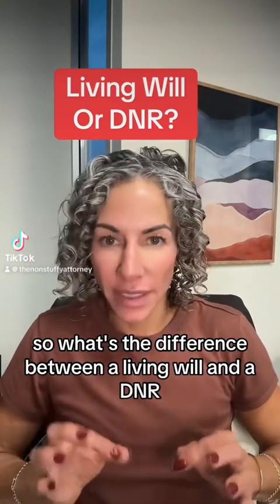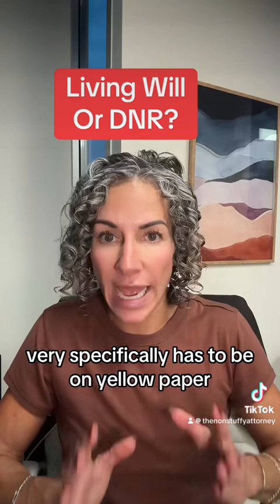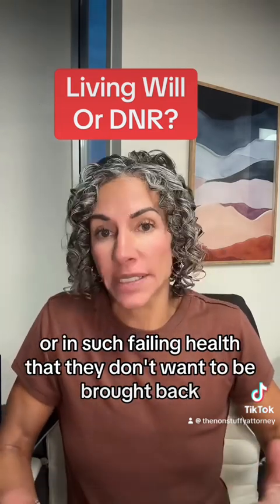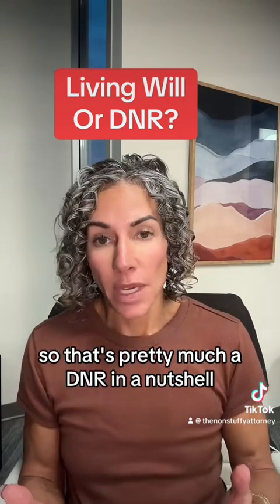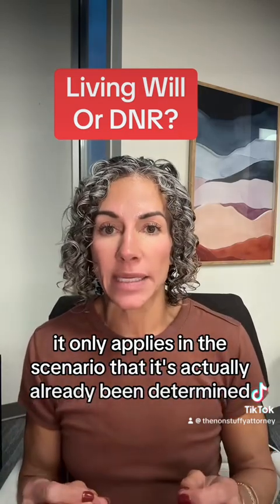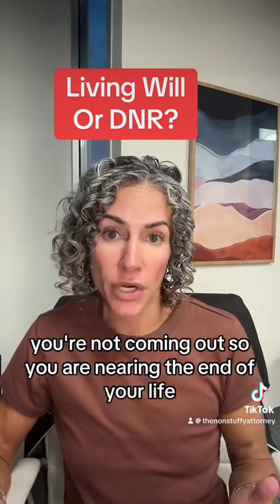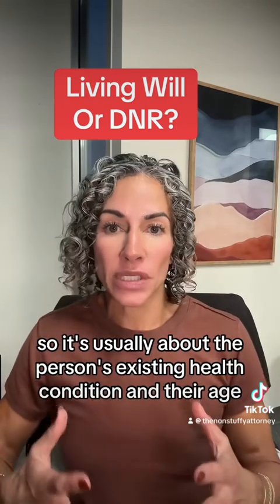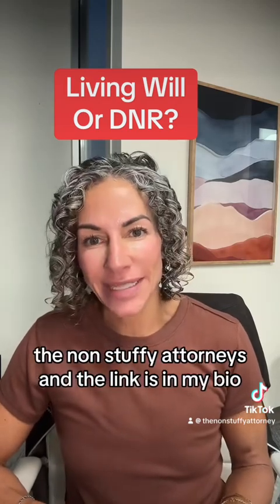Living Will vs. DNR: Know the Key Differences Before You Decide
Are you confused about the difference between a Living Will and a Do Not Resuscitate (DNR) order? You’re not alone! In this video, we break down the essential distinctions between these two critical documents, when each might be needed, and why understanding them is crucial for your estate plan.

In this video we'll cover what a DNR order actually means and when it applies, the purpose of a Living Will and the specific medical decisions it covers, and how your health condition and personal wishes play a role in choosing the right document.

Whether you're planning for yourself or a loved one, making informed choices about DNRs and Living Wills can make a big difference. If you're in Florida and have more questions, reach out to atCause Law Office—where estate planning is clear, compassionate, and non-stuffy.

It is not intended to be, nor should it be construed as legal advice. While we strive to ensure the accuracy and reliability of the information presented, we make no representations or warranties of any kind, express or implied, about the completeness, accuracy, reliability, suitability, or availability with respect to the channel or the information, products, services, or related graphics contained on the channel for any purpose. Any reliance you place on such information is, therefore, strictly at your own risk.

We strongly recommend you consult an attorney for specific legal advice tailored to your circumstances.